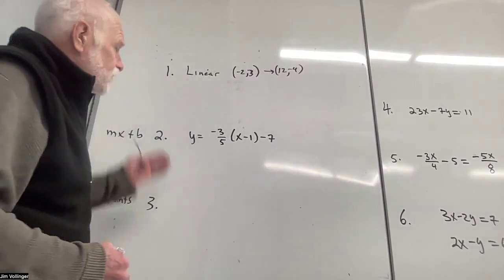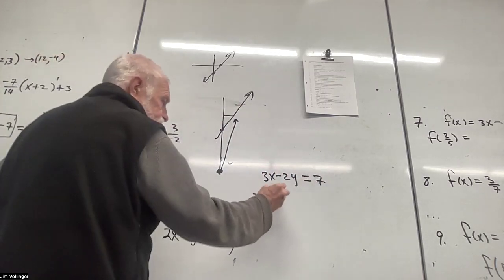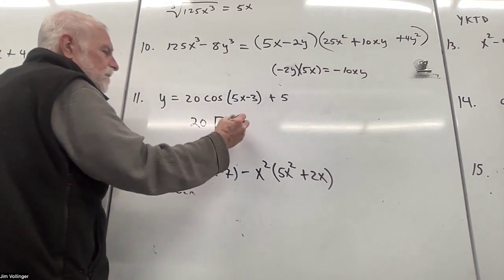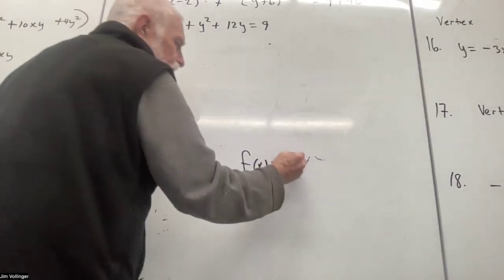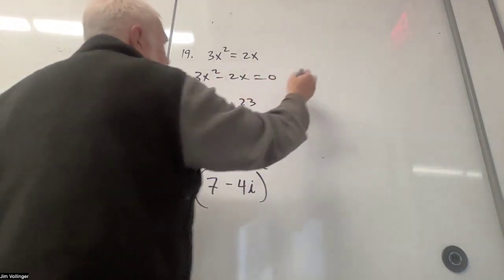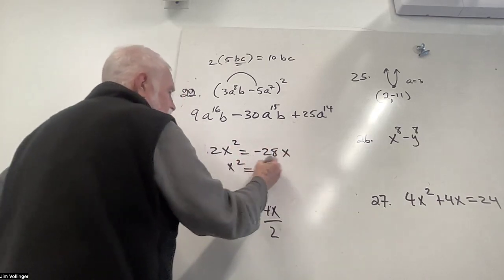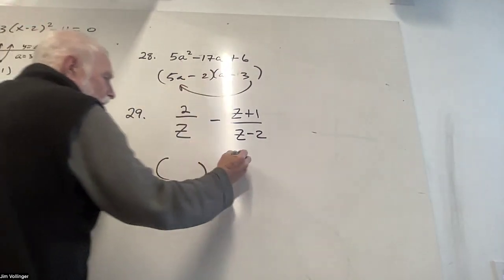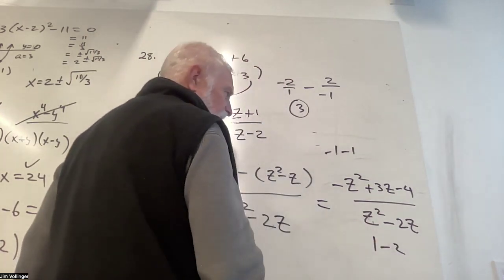311 lesson 20. 1-29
# 29  was correct.   I was making a sign error when I tried to check its validity.